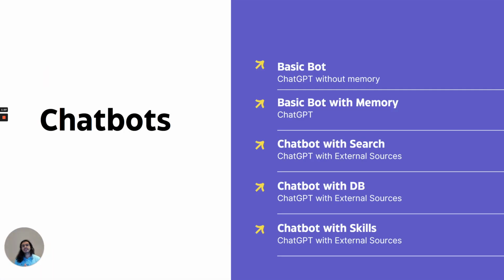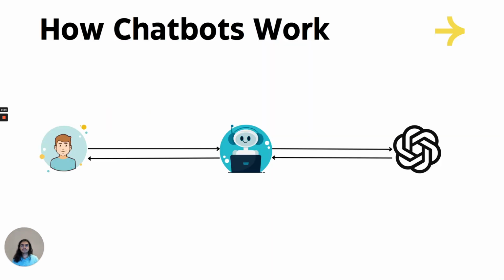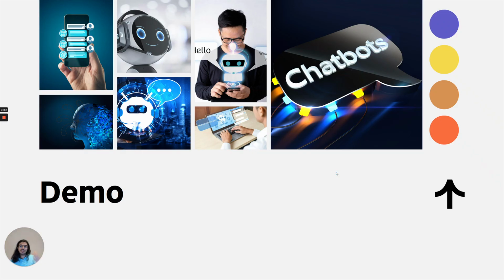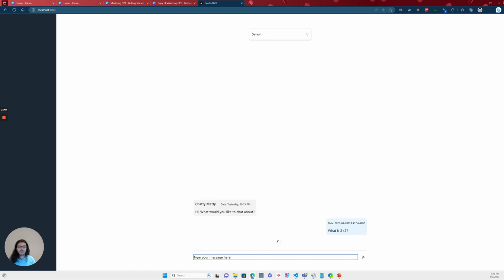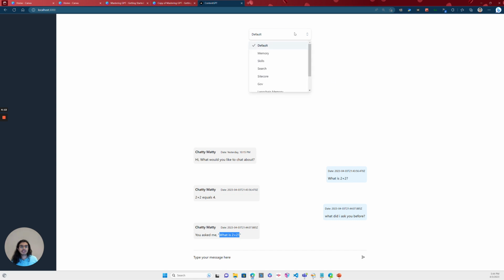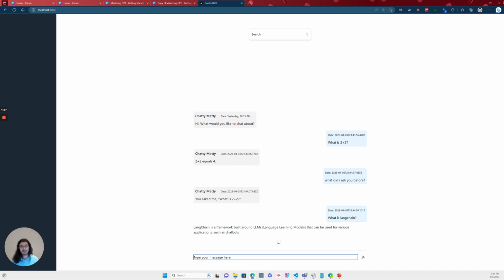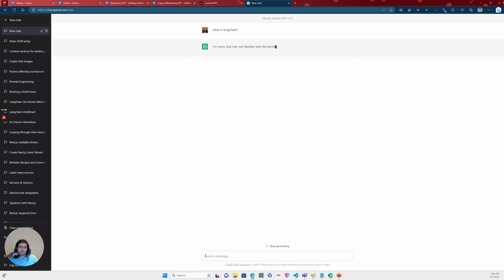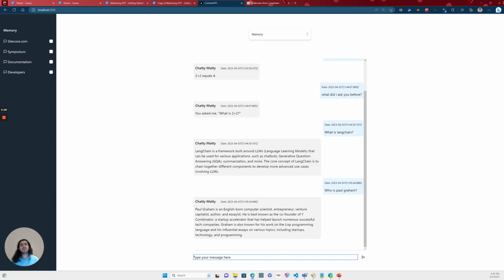Mastering GPT for Developers: Introduction to Chatbots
🤖💬 Unlock the future of communication with our latest video "Introduction to Chatbots" in the "Mastering GPT for Developers" series! Get ahead in the game, learn the secrets NOW! 🚀👩‍💻